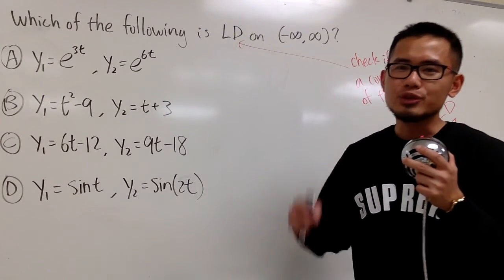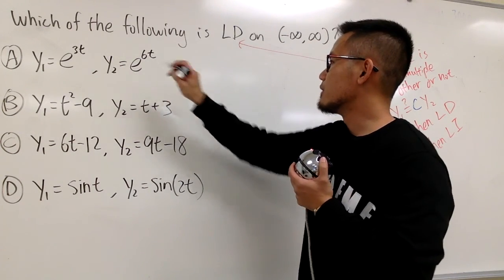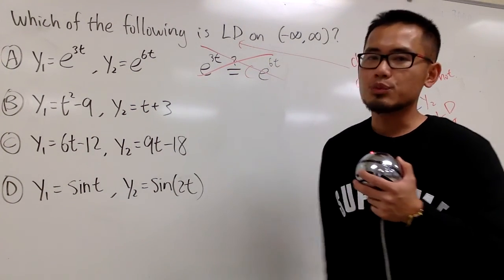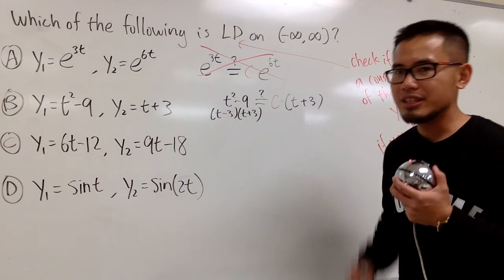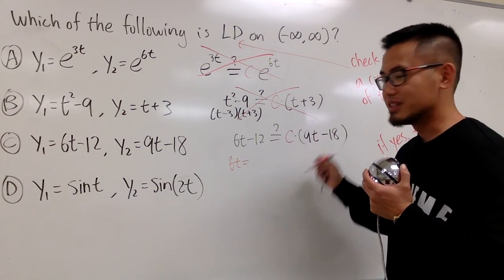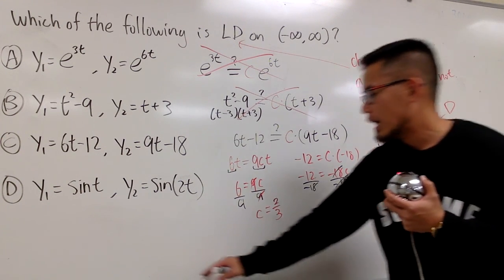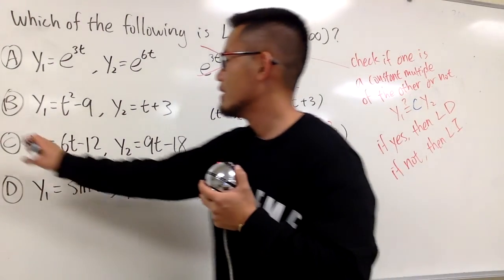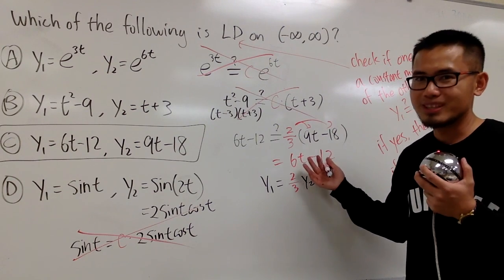Check for Linear Dependence (of 2 functions)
2 functions are linearly dependent if one is a constant multiple of the other.

blackpenredpen,
differential equation